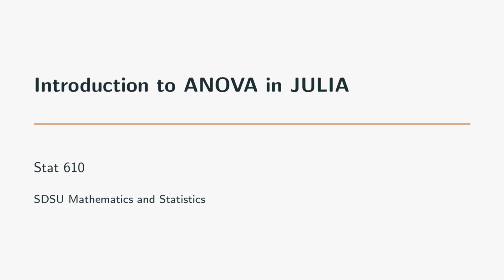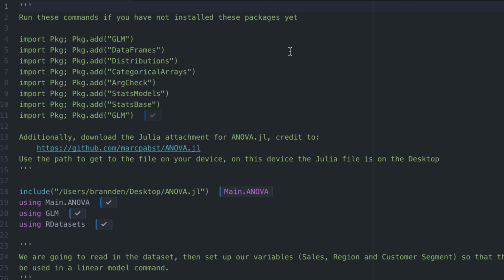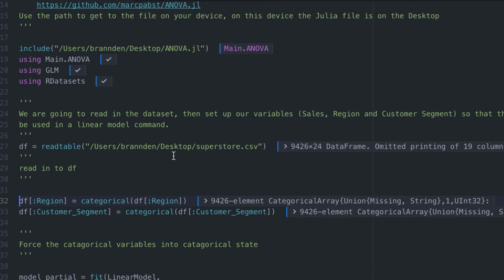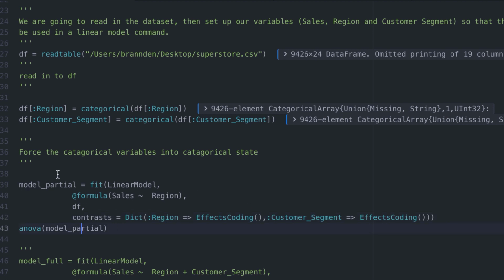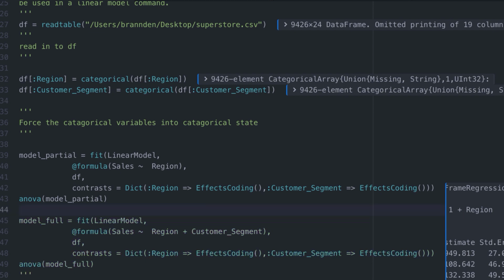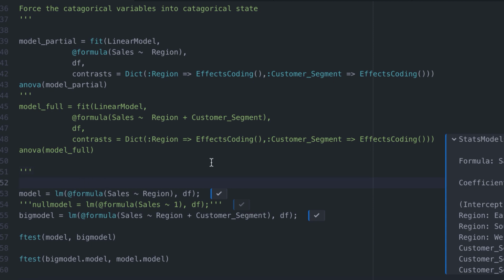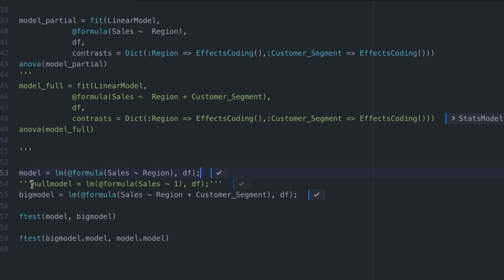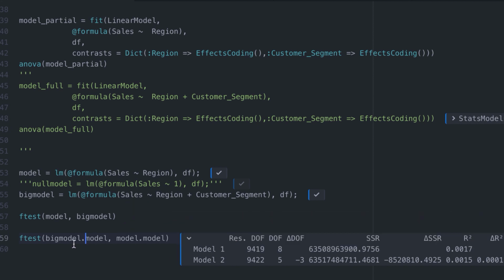ANOVA in Julia (Final Edit)